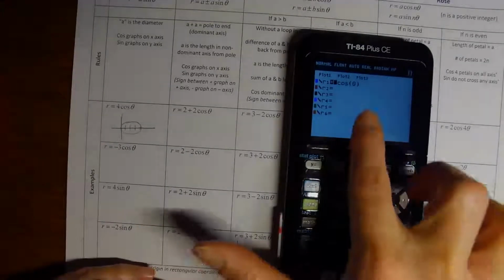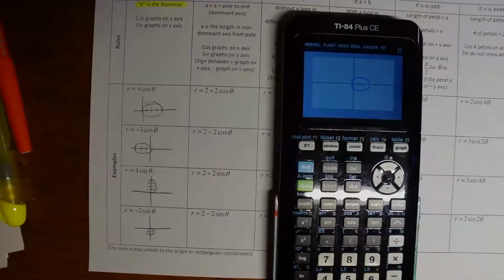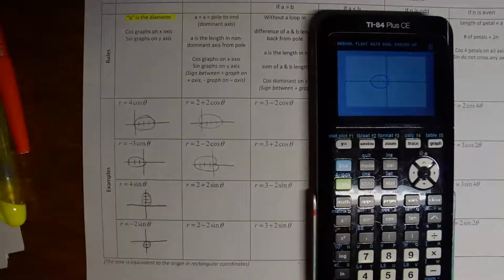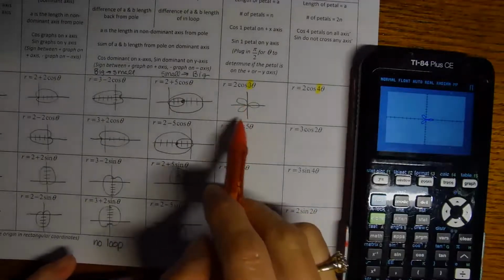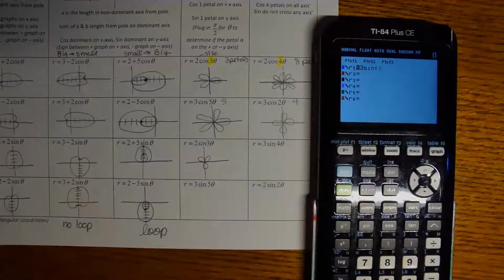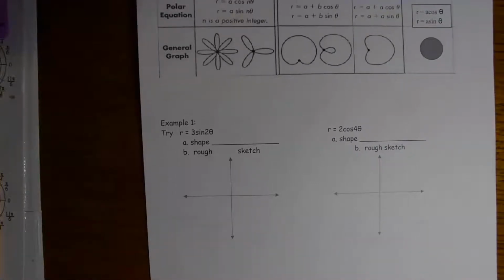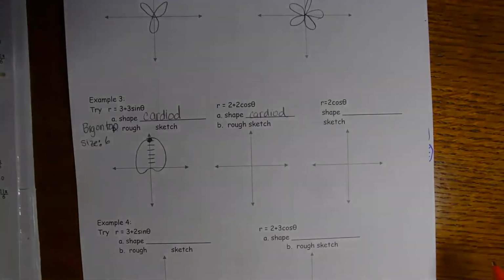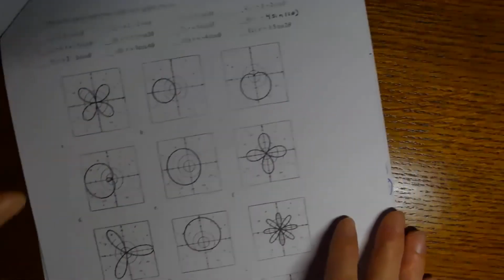Precalculus U7D2 Polar 2